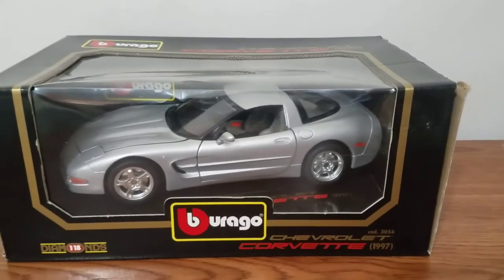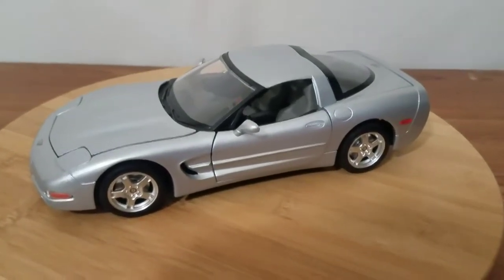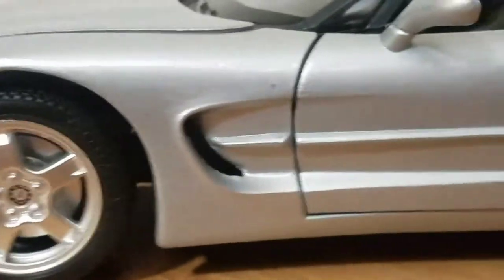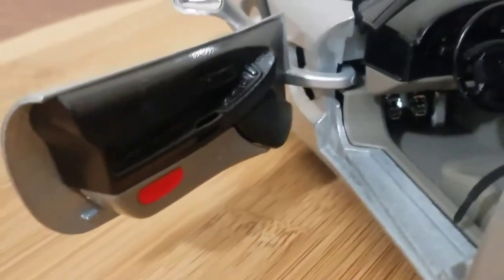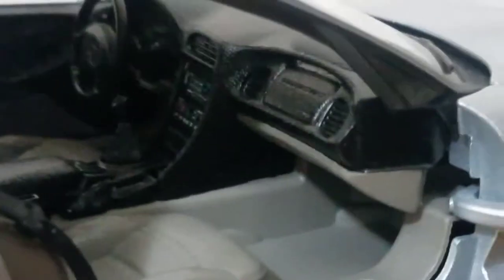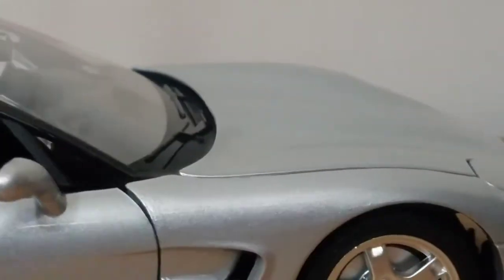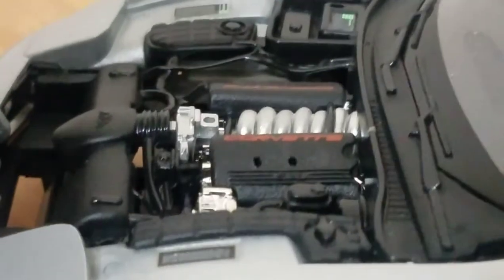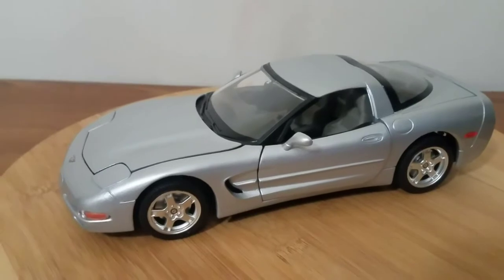1997 Chevrolet Corvette 1:18th by burago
Welcome back.  Here is my review of the 1997 1:18th scale Chevrolet Corvette by burago.

Facebook @JDRdiecastreviews & Jasonastrainphoto